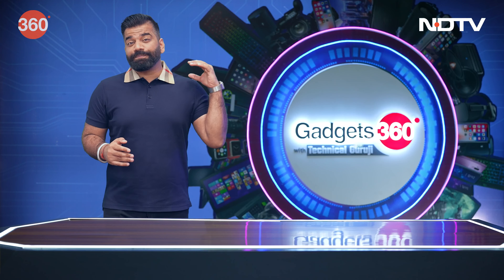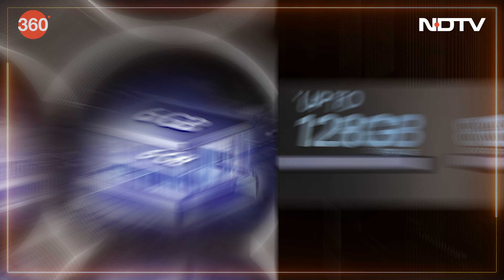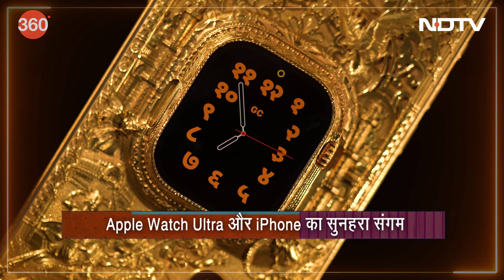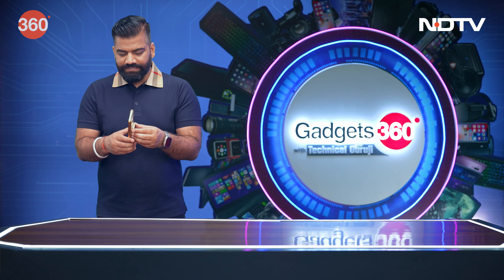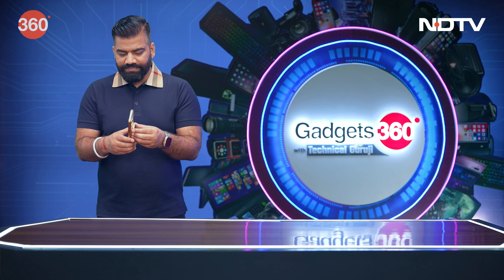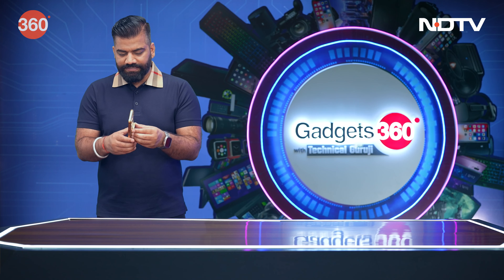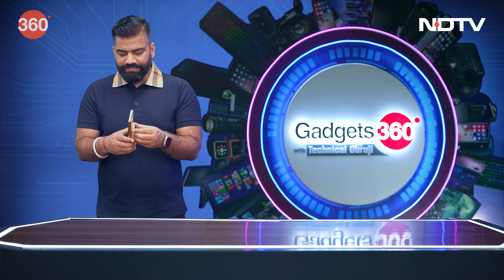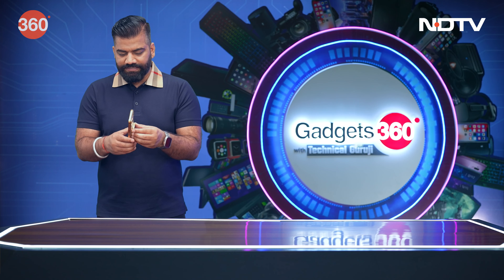Gadgets 360 With TG: Vivo का नया Foldable Phone और OnePlus 12R Genshin Impact Edition की पहली झलक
Gadgets 360 With Technical Guruji: नए स्मार्टफोन लॉन्च से लेकर आईफोन 15 प्रो मैक्स (I Phone 15 Pro Max Gold) के गोल्ड संस्करण तक, तकनीक की दुनिया में एक व्यस्त सप्ताह रहा है। गैजेट्स 360 विद टेक्निकल गुरुजी के आज के एपिसोड में हम वीवो एक्स फोल्ड 3 सीरीज (vivo X Fold 3 Series) और पोको सी 61 (Poco C 61) के लॉन्च के बारे में बात करेंगे। इसके अतिरिक्त, हम हॉनर के नए लैपटॉप पर नज़र डालेंगे जो अब भारत में प्री-ऑर्डर के लिए उपलब्ध हैं। हम iPhone 15 Pro Max के कस्टम 18K गोल्ड संस्करण पर भी चर्चा करेंगे और यह पता लगाने के लिए कि क्या यह गेमर्स के लिए आदर्श विकल्प है, वनप्लस 12R जेनशिन इम्पैक्ट संस्करण में गोता लगाएँगे।